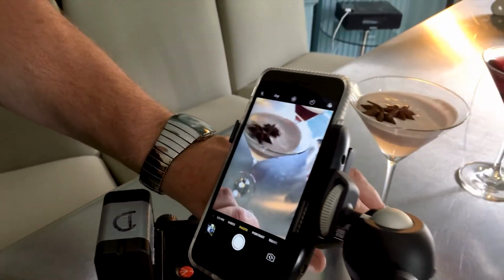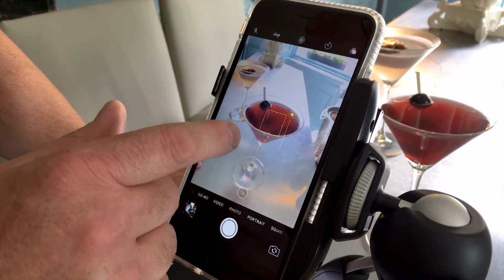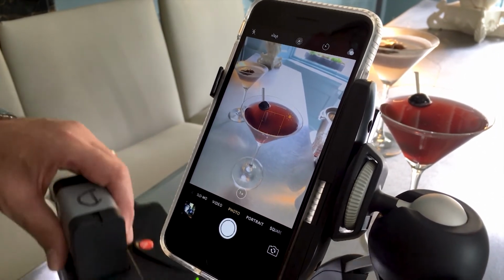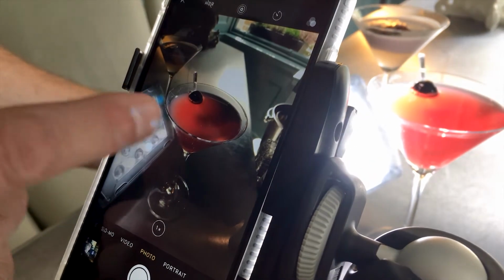IPHONE PHOTOGRAPHY | Social Media Images for your Business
Give your social media pages a pop with stunning images, without the need of expensive gear. Mark Cleghorn demonstrates how anyone can grab a phone and take your social media to the next level.

[Offer end 31st December 2017]